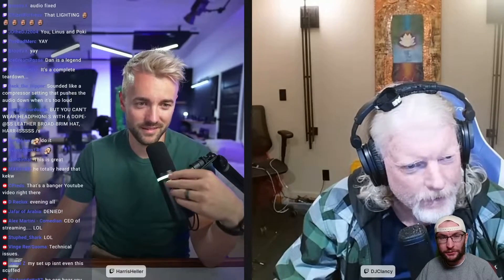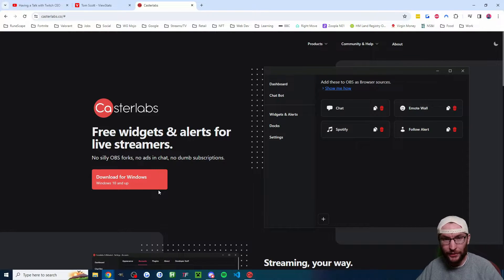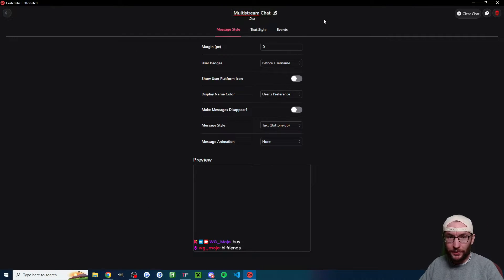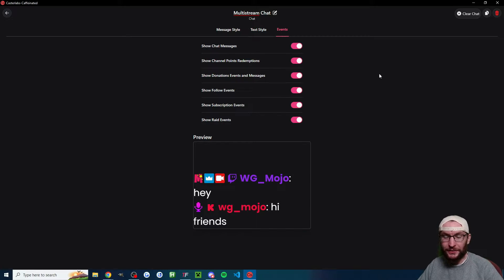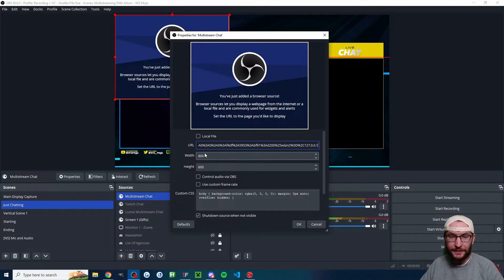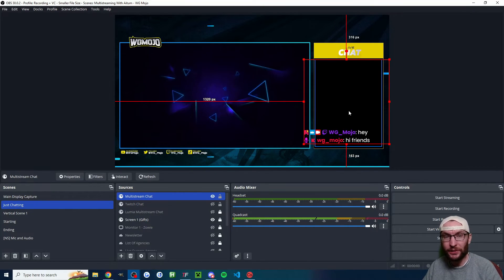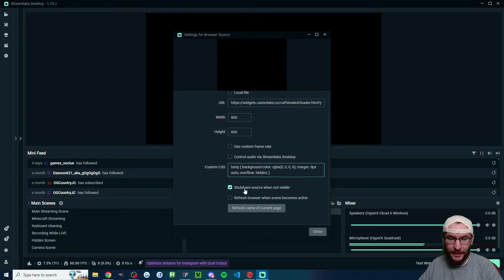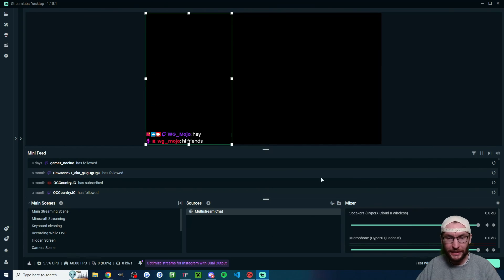How to Easily Add Multistream Chat To OBS Or Streamlabs (Casterlabs)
In this video guide, I show how to add Twitch, Kick, YouTube and TikTok LIVE chat to your multistream (simulcast) on OBS or Streamlabs. This uses a completely free tool called Casterlabs.